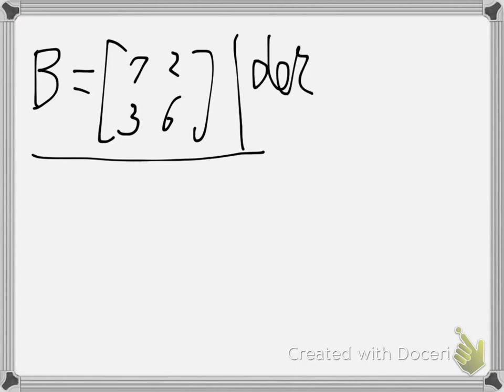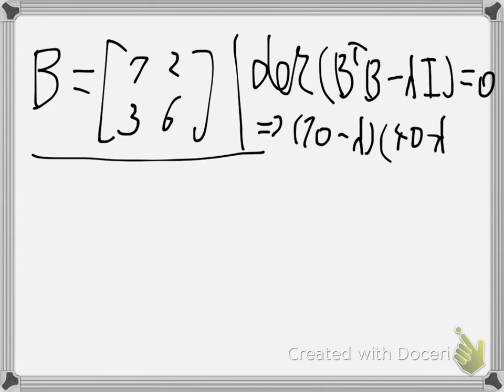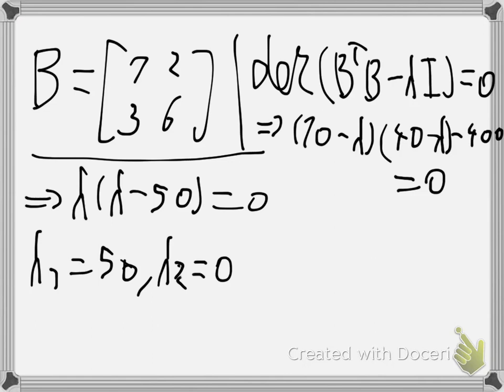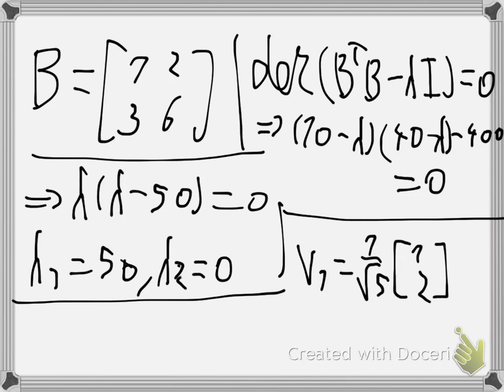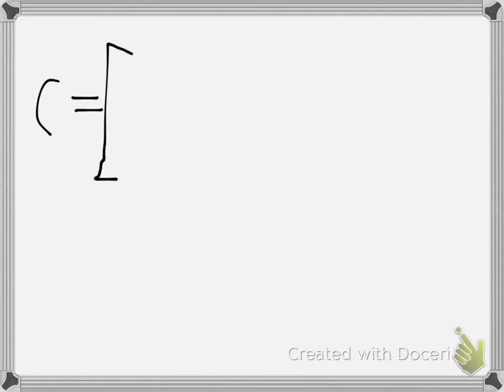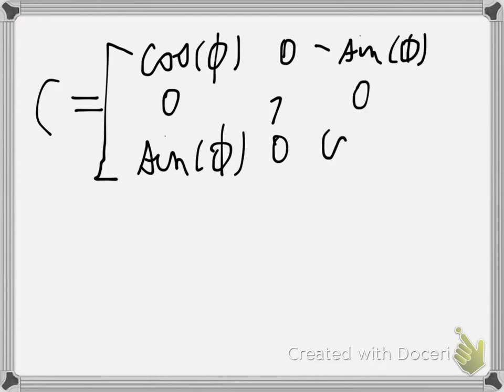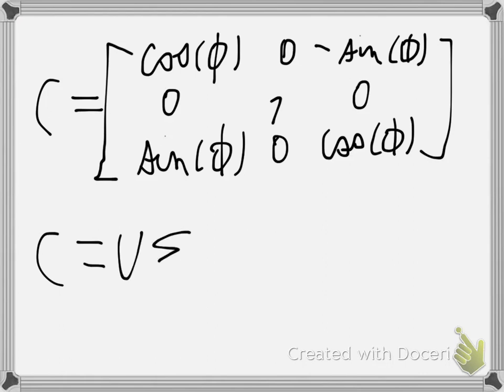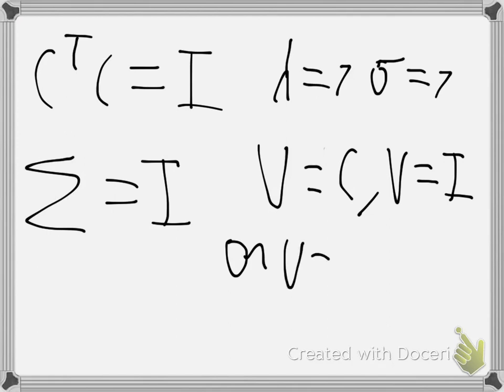Singular Value Decomposition Example 2 (Old, read description)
This is an old video, don't watch it !